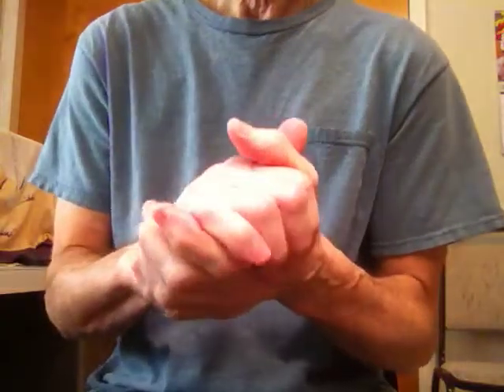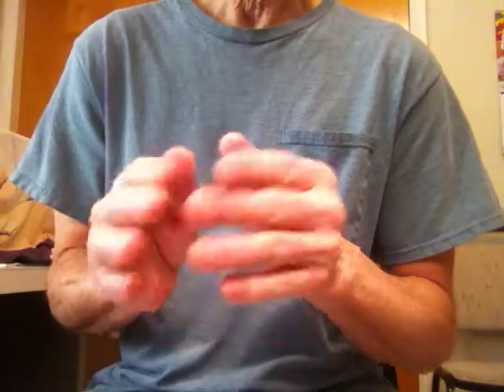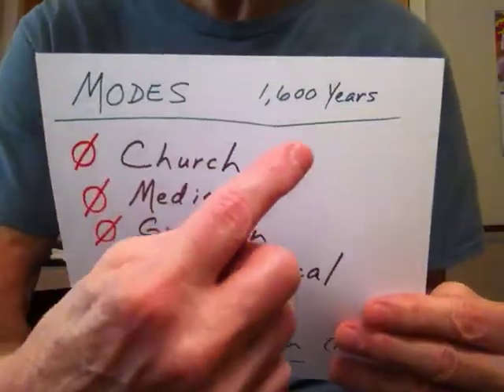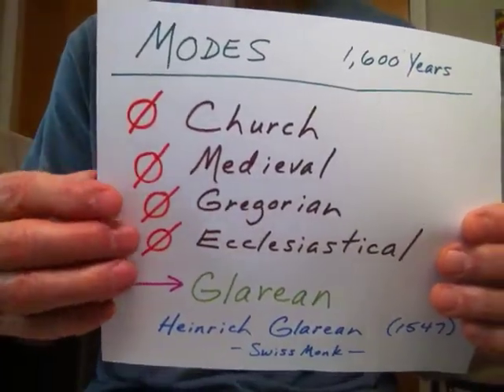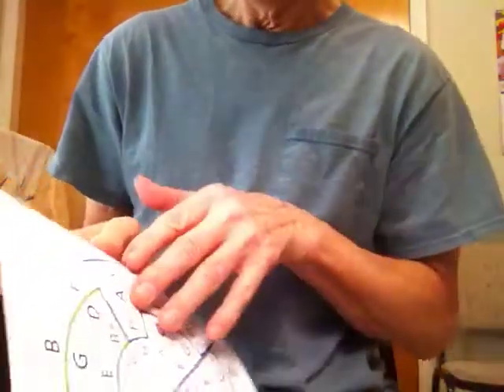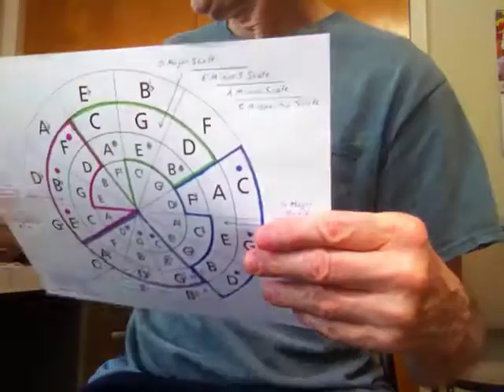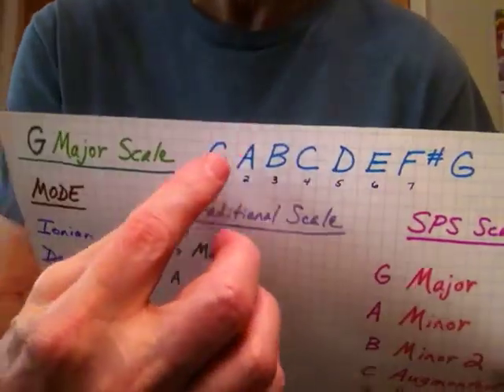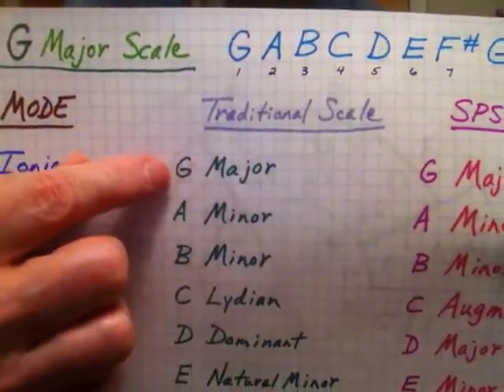The Amplified Circle of Fifths: 10a The Revealed Modes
This video is simply a preface for the next one--The Amplified Circle of Fifths: 10b The Scale Shape. I have already shown, in previous videos, (1) that the tones for any Major Scale can be easily mapped out on the ACF; and (2) that those tones are the tones used to form all of the seven modes that can be built on/from a given Major Scale.

In the next video, I will show how to easily locate all seven modes, only this time the "tonic" for each mode (or resultant scale) will be ONE and THE SAME.

NOTE: On my channel, under the heading COMMUNITY, you will find a graphic file for The Amplified Circle of Fifths. You should be able to save/copy the file and use it to print out a hardcopy of the circle.